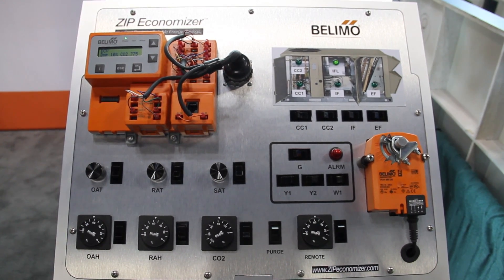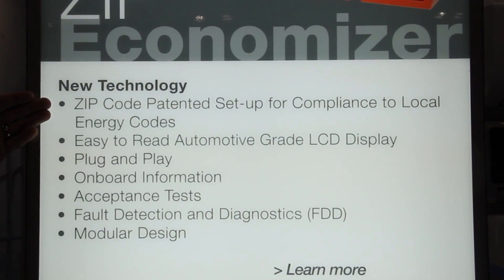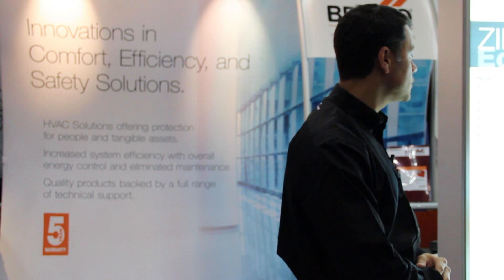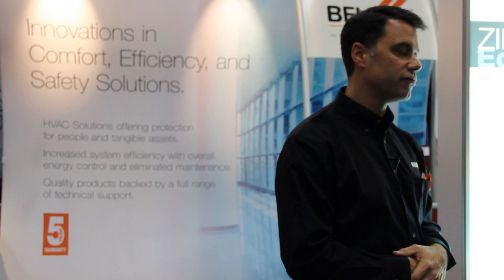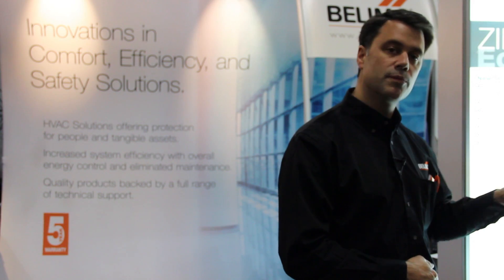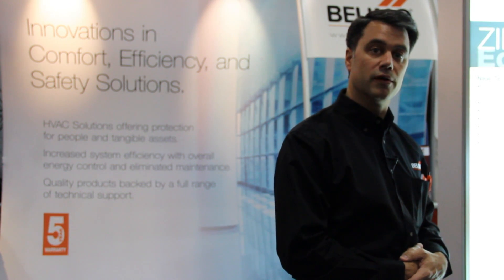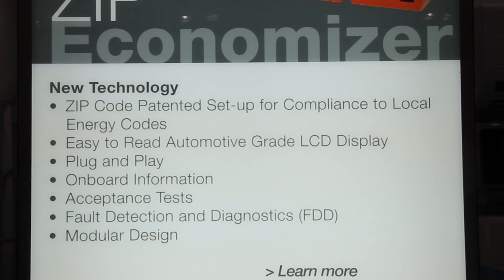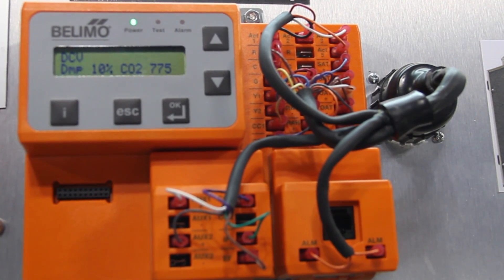ZIP Economizer Features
Belimo America is pleased to announce the release of their ZIP Economizer. The ZIP Economizer has been developed to allow for easy user interaction when setting up or troubleshooting Economizer systems and RTUs.  The ZIP Economizer is the most technologically advanced Airside Economizer solution in the market. The ZIP Economizer is designed to provide the most energy savings through advanced economizer logic strategies.  The ZIP Economizer is compliant with the most recent energy codes and standards (ASHRAE 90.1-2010, IECC-2012, California Title 24-2013, AHSRAE 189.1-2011). The ZIP Economizer reliability and feature mean economizer no longer have to be jumpered out or fixed closed and results in getting building energy efficiency back on track.